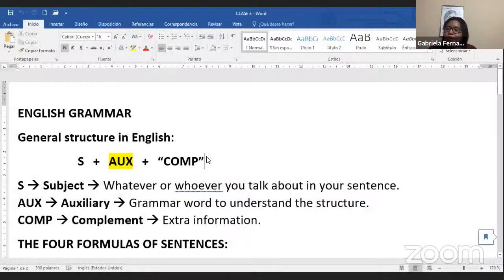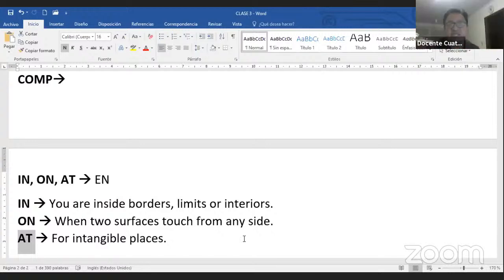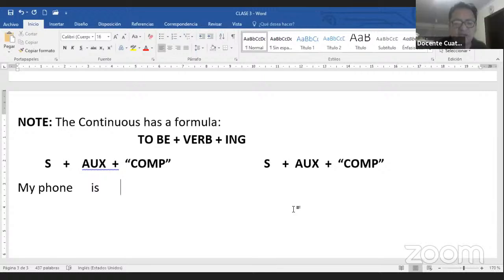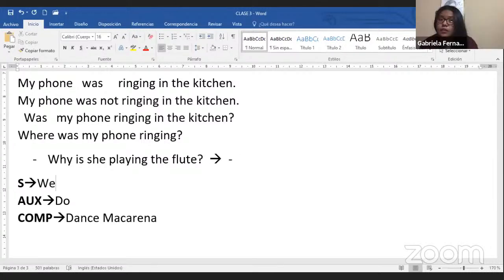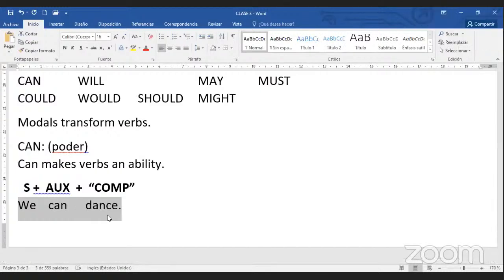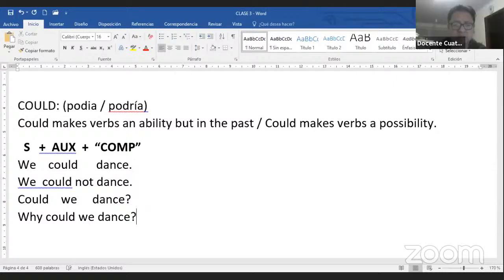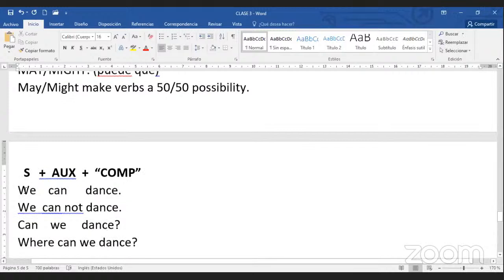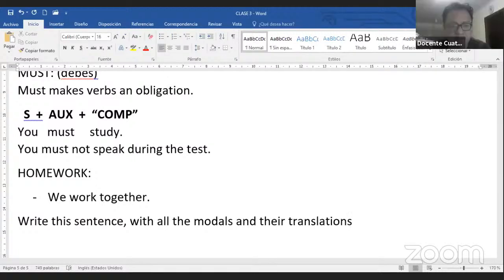4/16 Clase de Música en Inglés